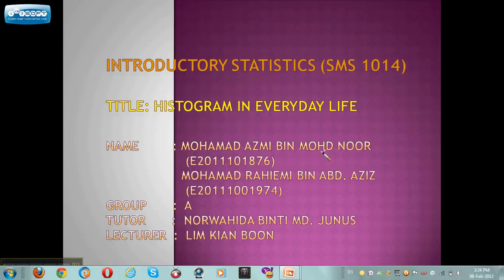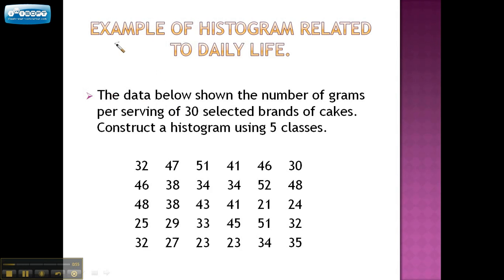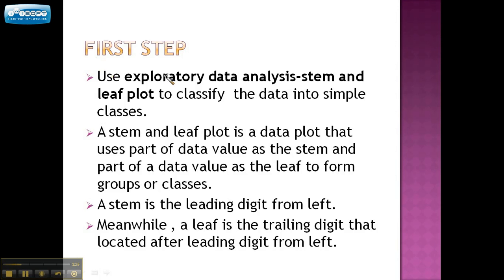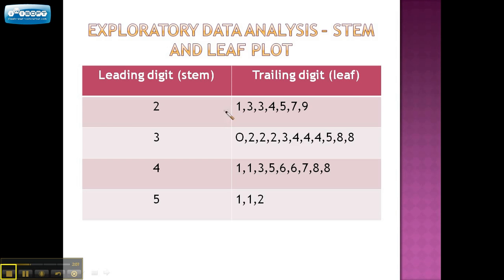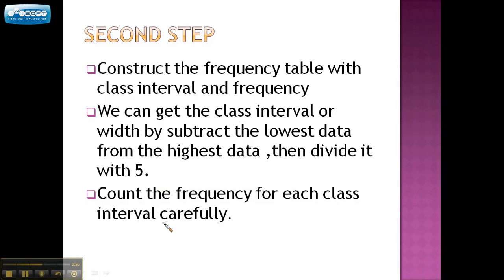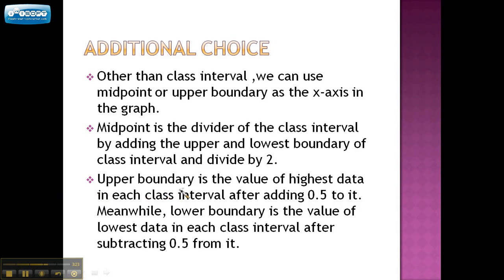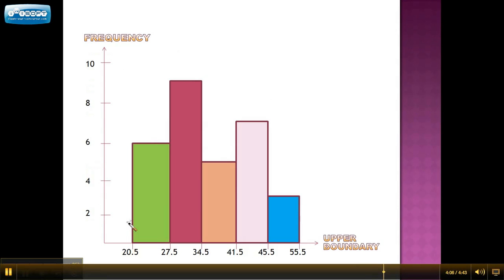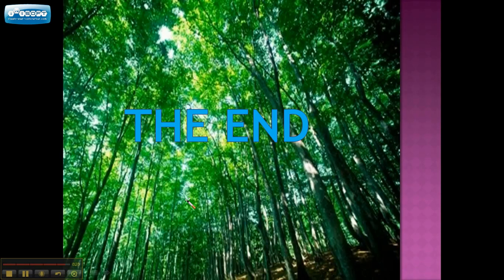Assigment Mate Statistic Histogram 1